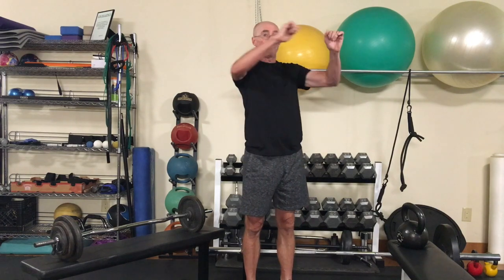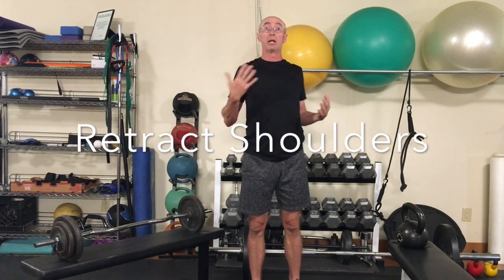The Moob and the Booty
This video gives you a couple of ways to emphasize terminal motion when finishing an exercise movement, known as The Squeeze, to tweak your training to higher levels. You'll learn how to reduce moobs and boost booty. This week's podcast on the topic is and there are a lot of pearls of wellness wisdom in there!